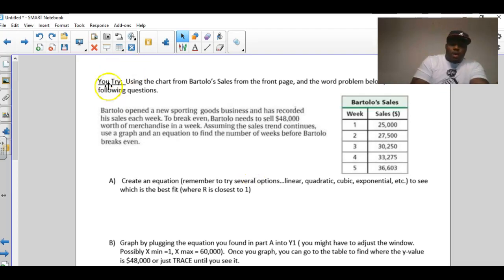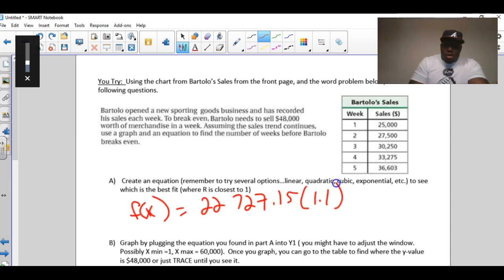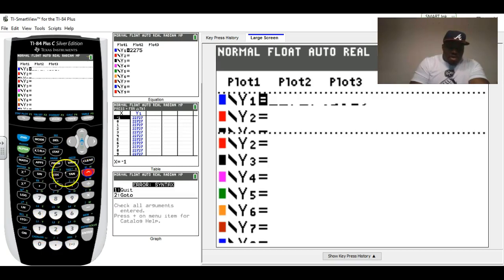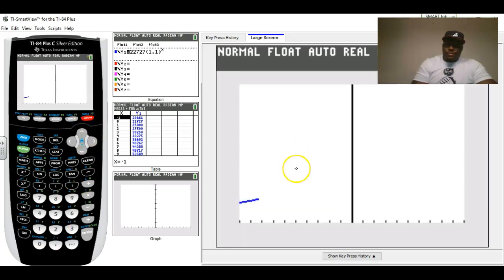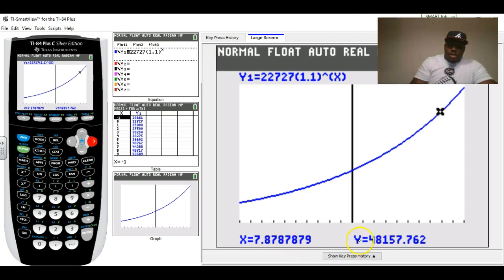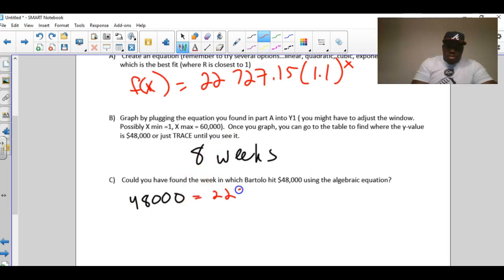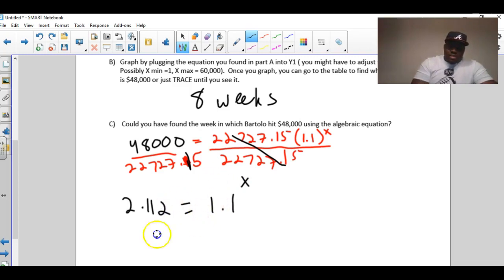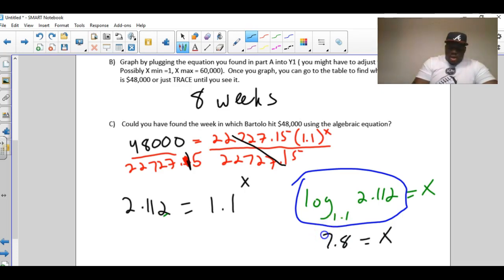Multiple Representations of Functions Example